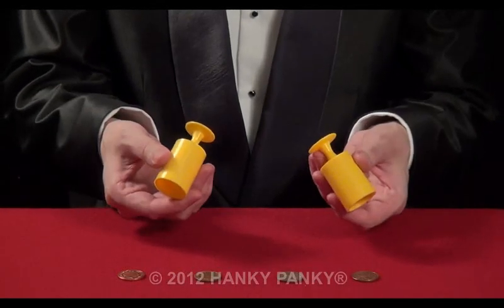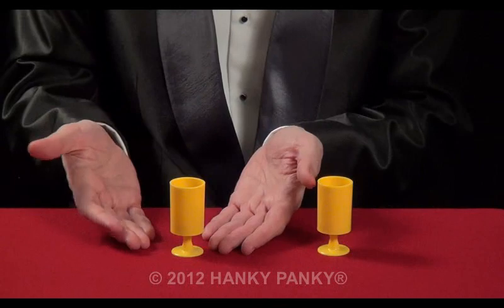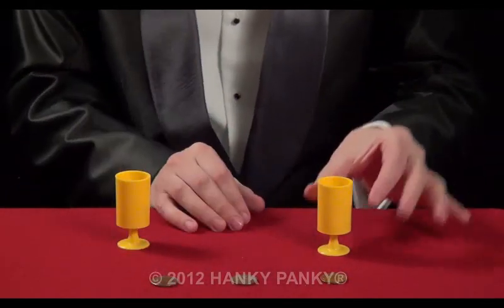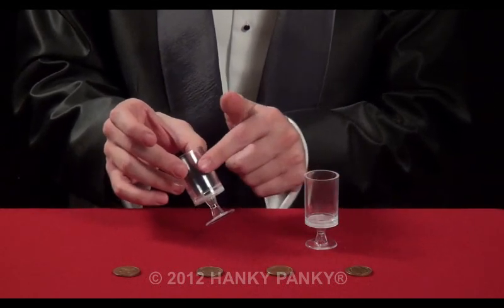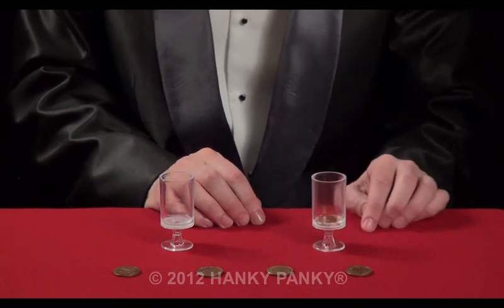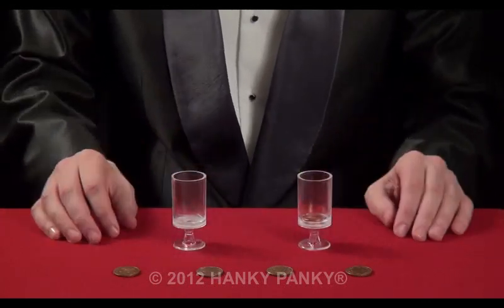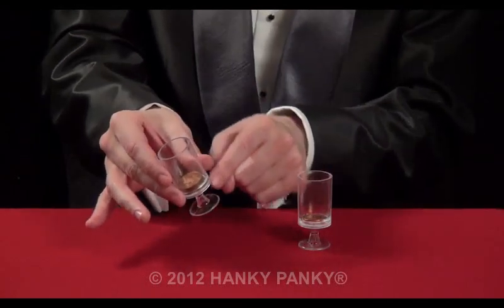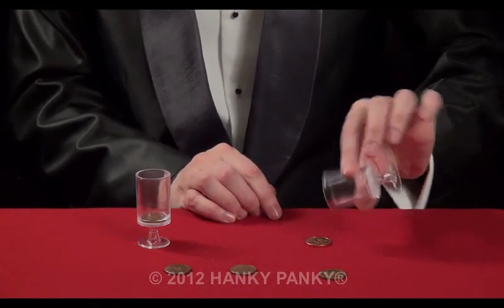340 Money Cups Money Travels A